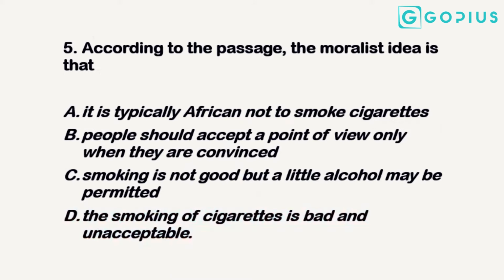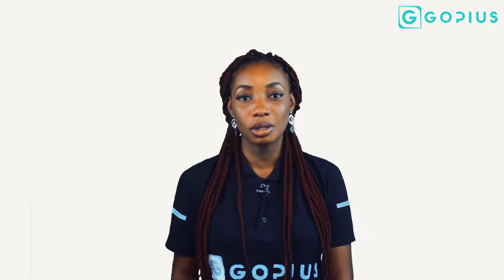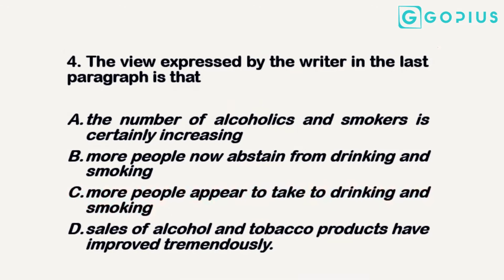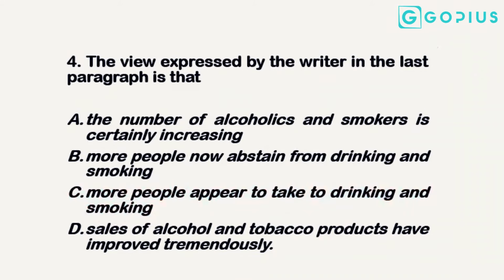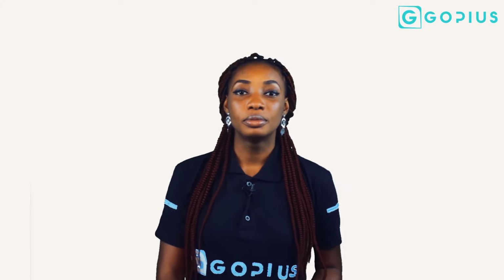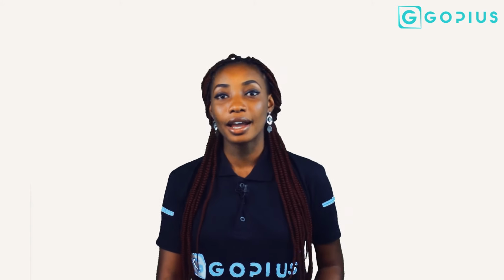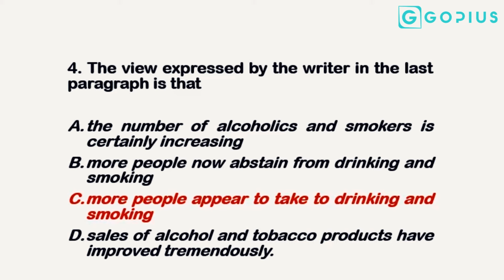How to Answer Comprehension Questions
How do you answer comprehension questions correctly in JAMB, WAEC and NECO Use of English? In this lesson, we show you how to read a comprehension passage properly and how to answer the questions that follow, step by step, so you can pick up marks that many candidates lose.

📚 What you'll learn in this video:
- How to Read the Passage
- How to Answer the Questions
- How to Find Answers in the Passage

⏱️ Timestamps:
0:00 Introduction
4:49 Reading the Passage
8:13 Answering the Questions

❓ Quick Answers:
Q: How do you read a comprehension passage for JAMB?
A: Read the passage carefully once from start to finish, so you understand the main idea, the writer's attitude and how the paragraphs connect. Note the key points as you go, instead of trying to memorise every detail.

Q: How do you answer comprehension questions?
A: Read each question carefully, find the part of the passage it refers to, and choose the option the passage supports. Do not answer from general knowledge, because the right answer is always based on the passage.

Q: What types of questions appear in comprehension?
A: Common types include questions on the main idea, details stated in the passage, inferences (what the passage suggests but does not say directly) and the meaning of words or phrases in context.

Q: What should you do when two options both look correct?
A: Go back to the passage and look for the exact words that support one option. The correct option is the one the text supports most directly.

📘 Part of our Use of English playlist, covering the JAMB 2027 syllabus. Next, watch our lessons on How to Answer Passage Questions and Comprehension and Summary on this channel.